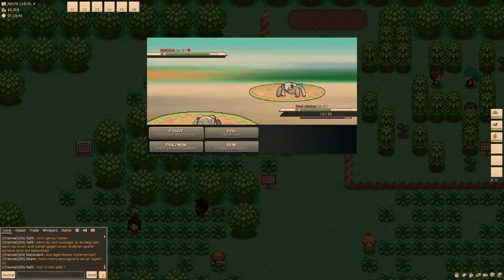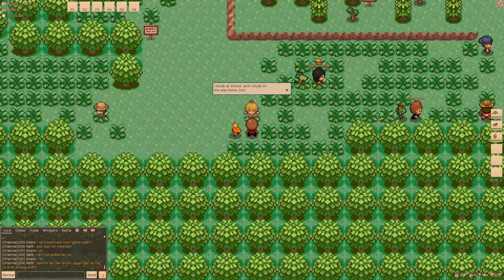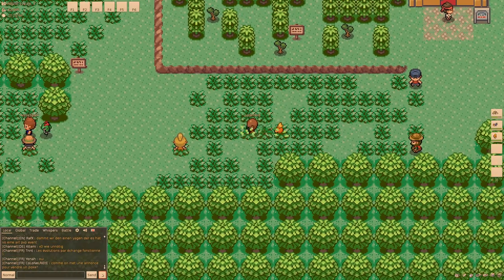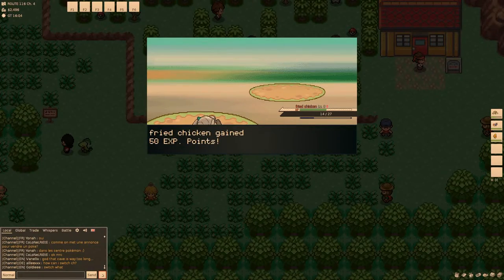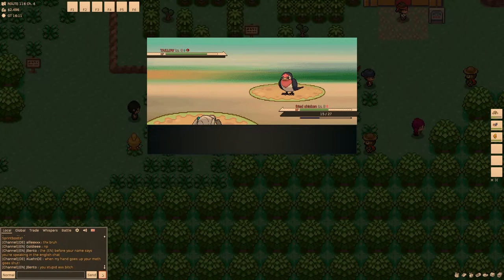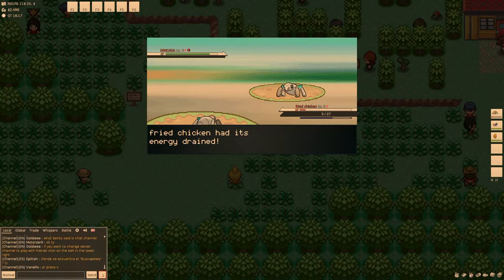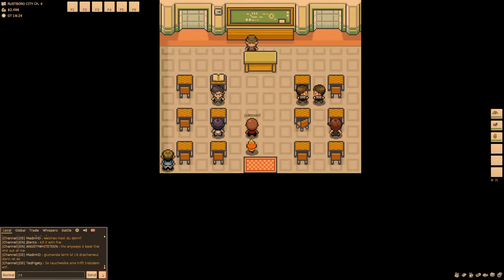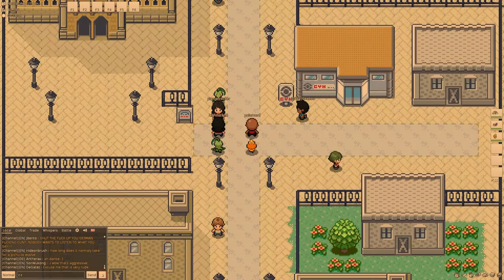PokéMMO - #8 - Penis vibration device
We talk about a device that can do things for you.

Listen to me and Pigman_rocker ramble retardedly on an Itunes near you!

Tell me how much you hate me!